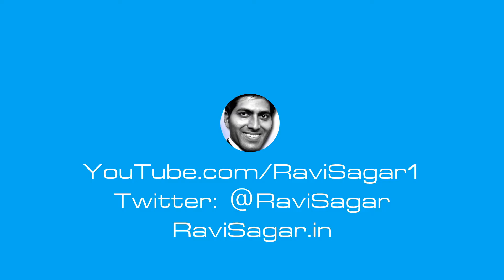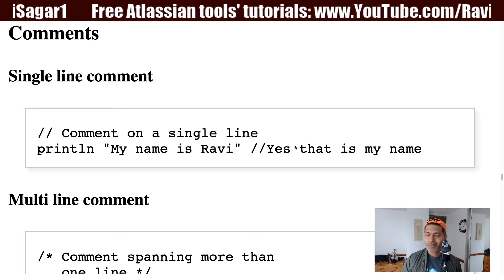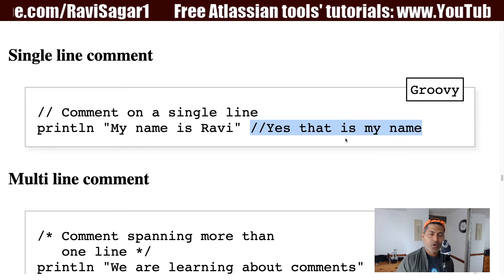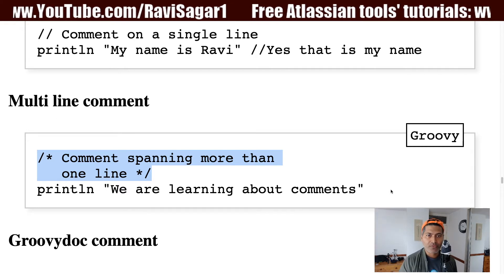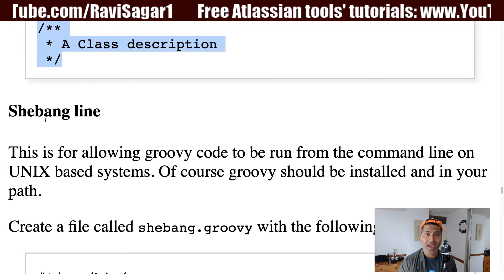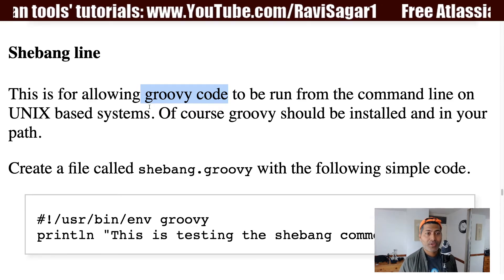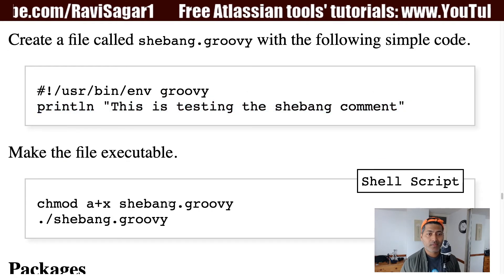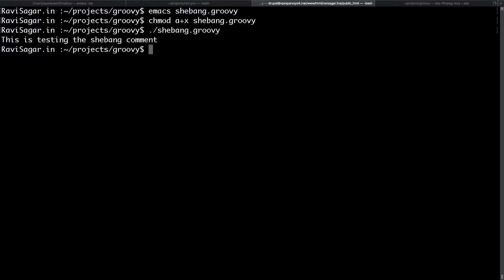MasteringGroovy - Comments in Groovy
Comments are line in your code that are not executed and ignored by the compiler. There are different types of comments that you can use like Single line, Multi line, Groovydoc and Shebang line. Let us discuss them in detail today.

1. Jira Quick Start Guide (Book)
3. Jira 7 Guide for Administrators and Developers (Video course)
4. Jira 7 Essentials (Video course)

5. Google Apps Script tutorials

Social